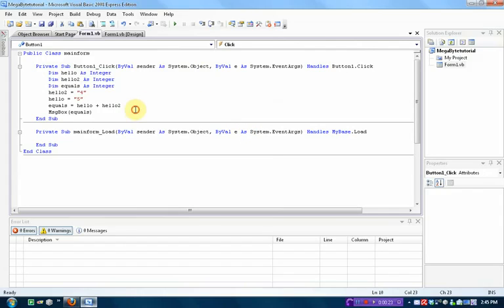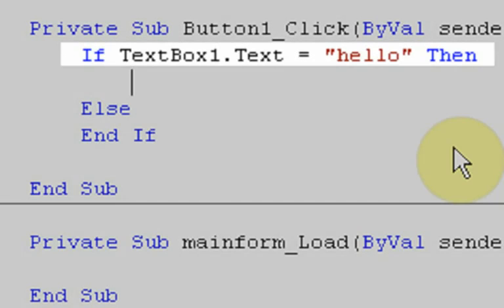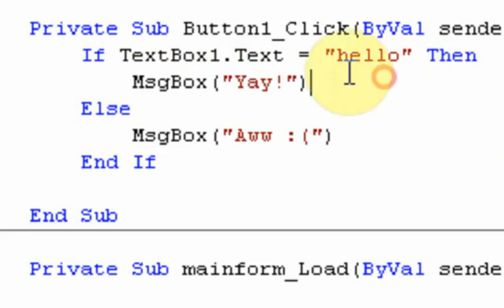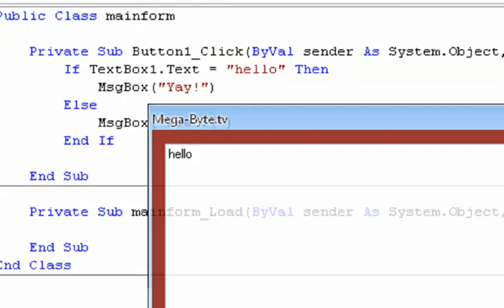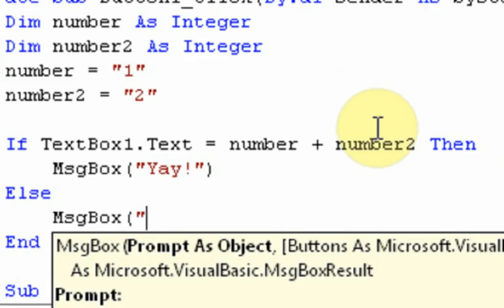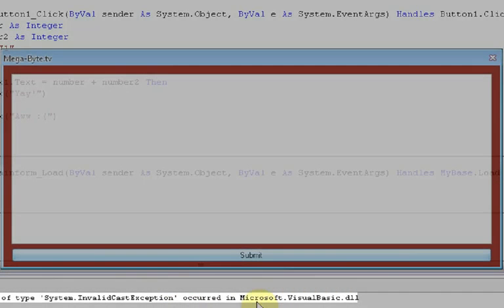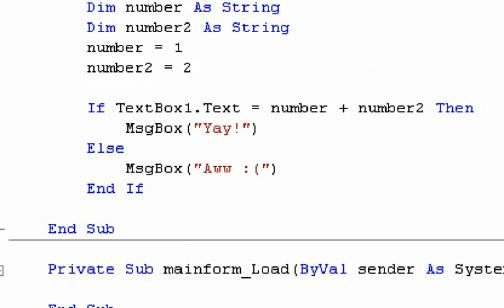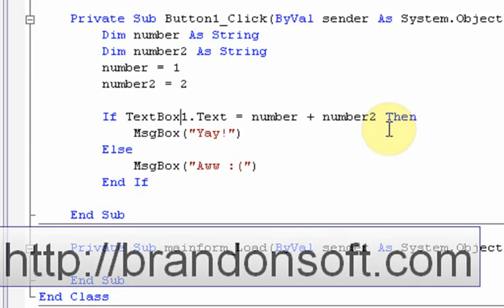How to create your own Software part 4 The IF Command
The IF Command